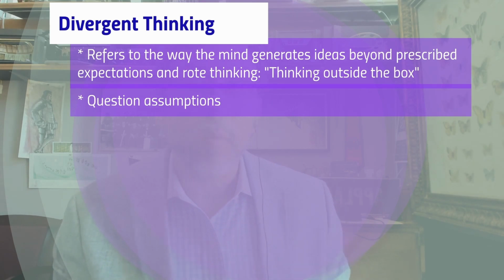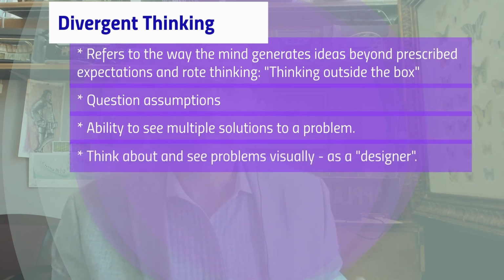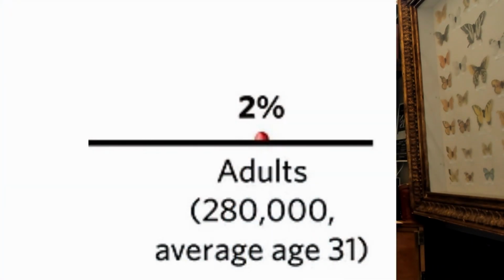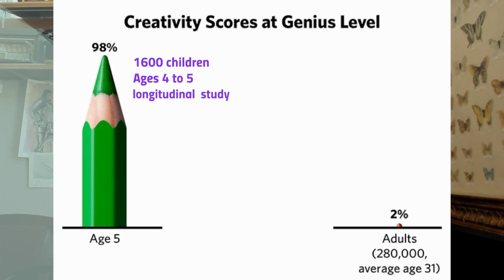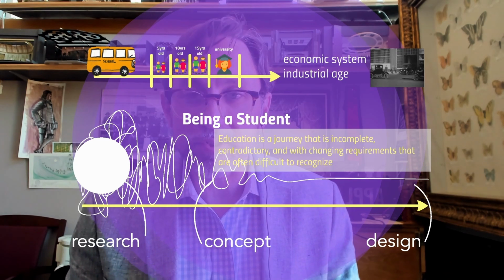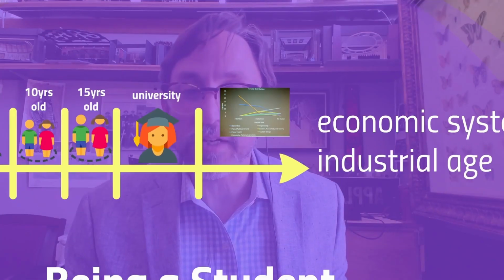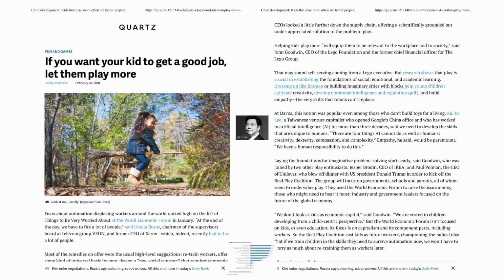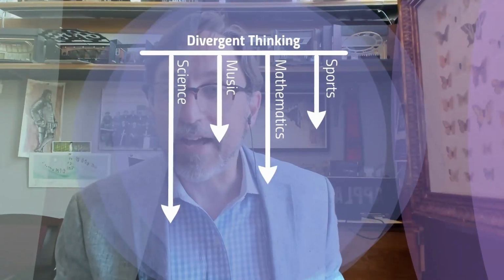Divergent Thinking module